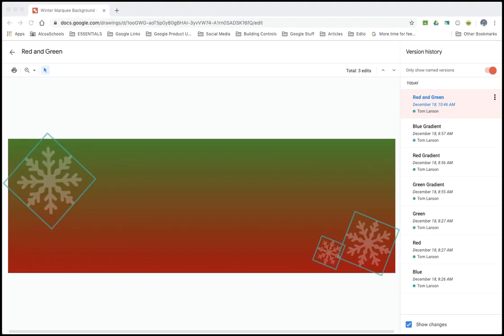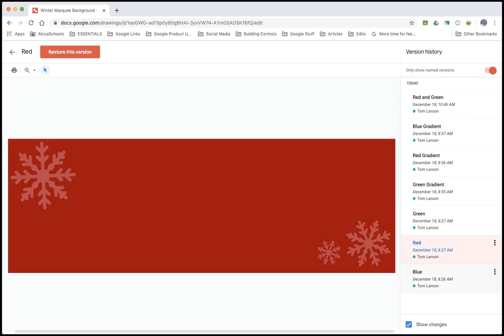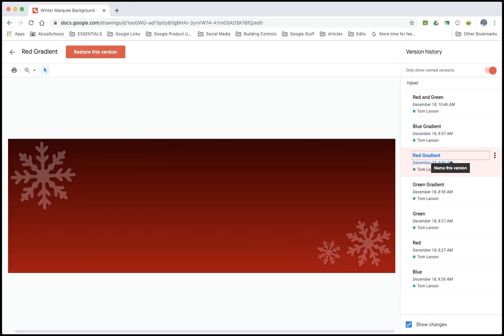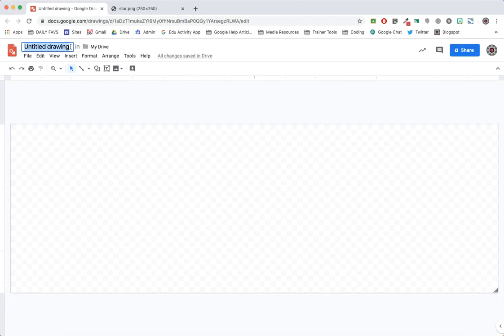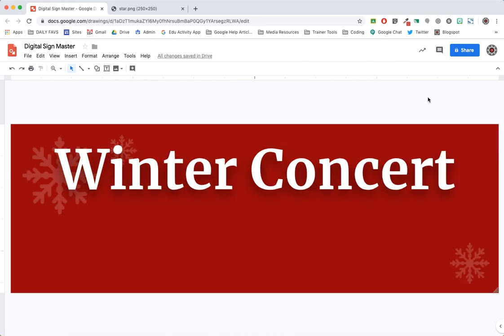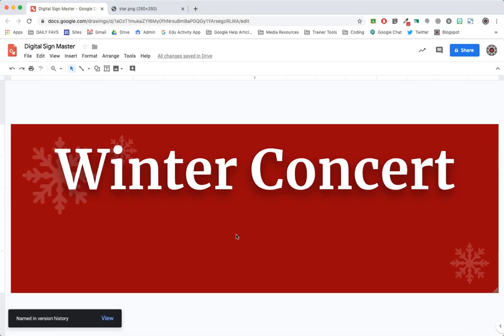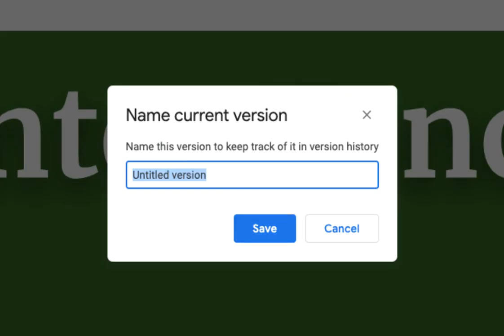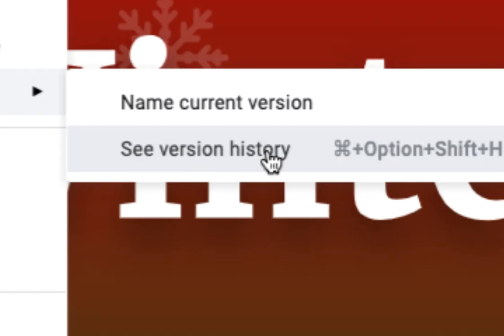How to Use Google Drawings Version History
In this tutorial, we teach you how to use Google Drawings Version History to quickly and easily switch between multiple versions of the same drawing.